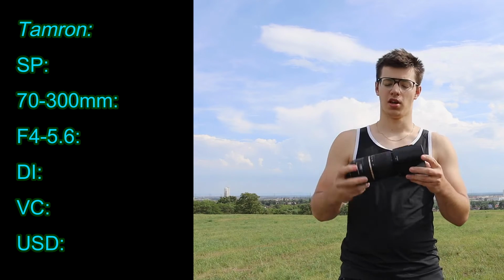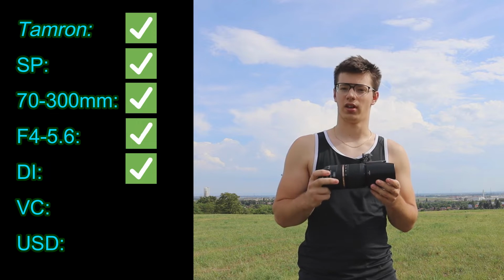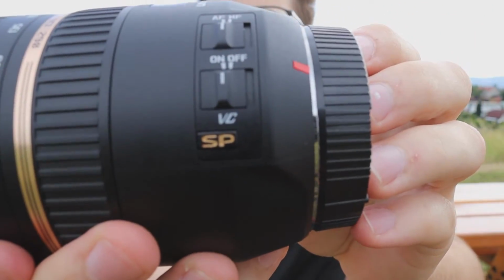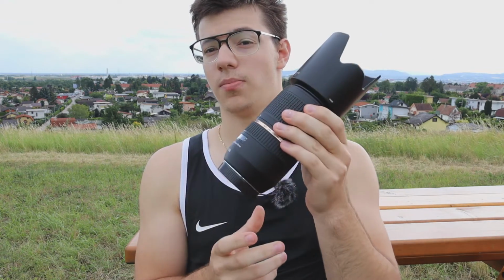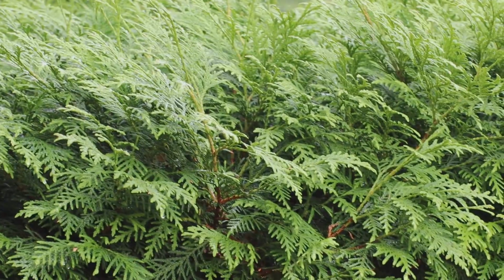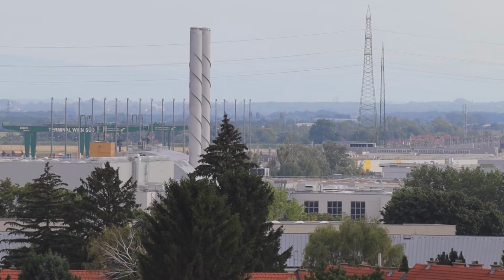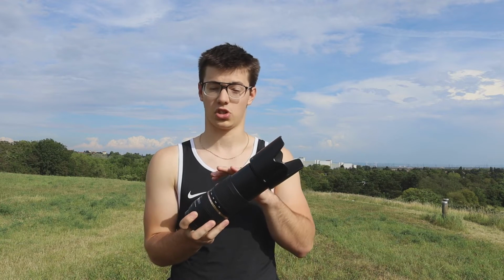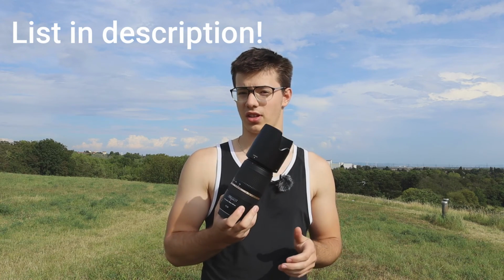[Complete Review] Tamron SP 70-300mm F4-5.6 Di VC USD (+Samples & Opinion) Best Budget Telephoto?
Dear tech lovers!

I hope this video is going to help you out. It would help me out a lot (especially now since I am new to Youtube).

Pro/Contra list:
Pro:
-Great deal (about 300 Euro/350$)
-Lens hood included
-5 Year warranty
-Good image/video quality
-Great design/build quality
Cons:
-Weight (800g)
If you search for specific information:
Name explanation: 1:10
Specifications: 4:40
Design & build quality: 4:50
Image quality & Focal length: 7:20
VC & video quality: 11:45
Experience & Opinion: 14:30
If you would buy it yourself from amazon